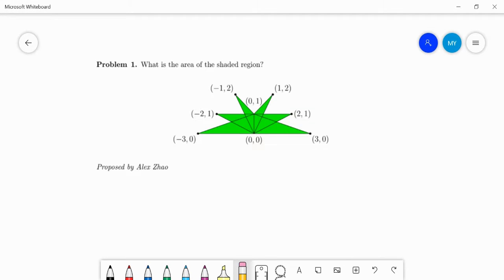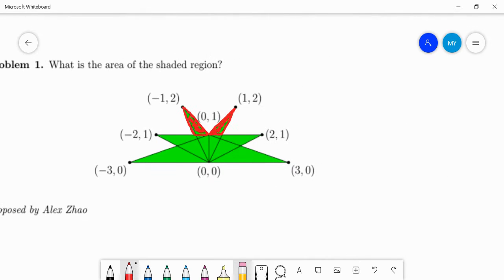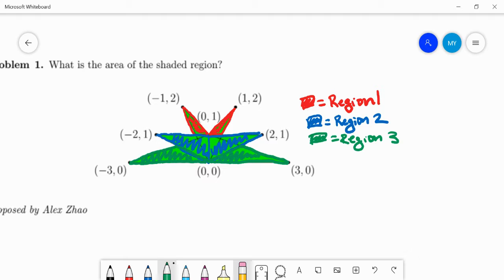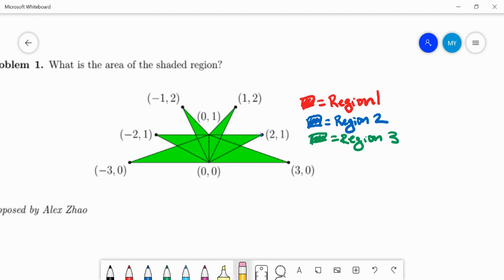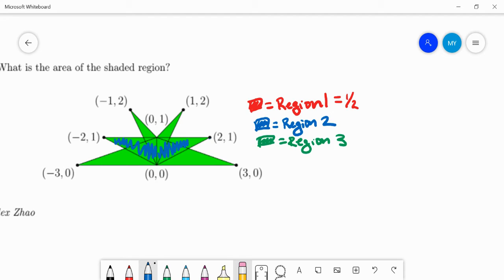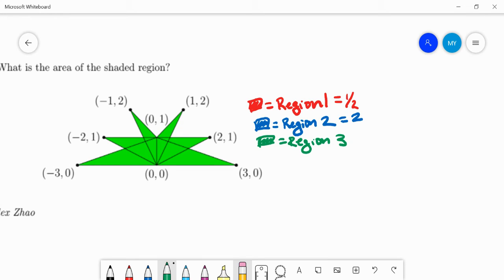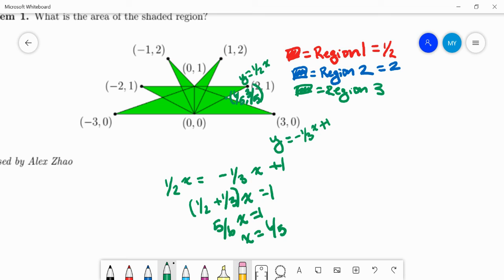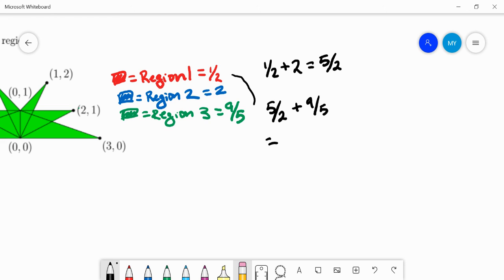WA Gold HMMT/PUMaC TST 2021 Problem 1